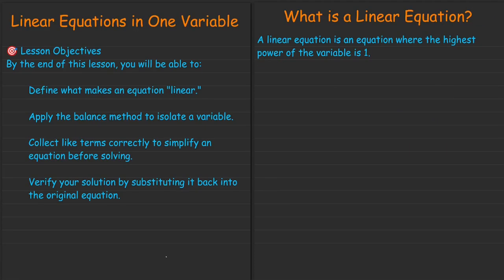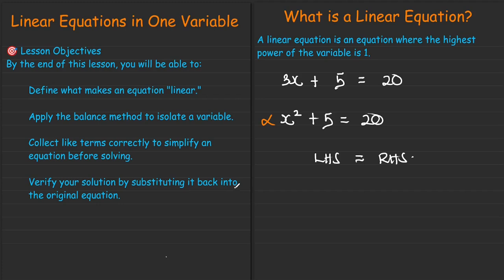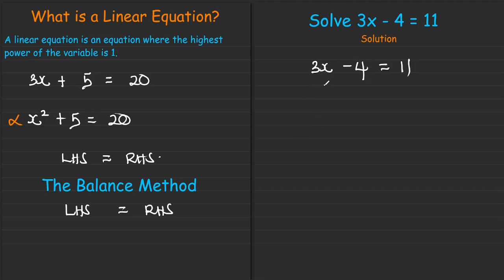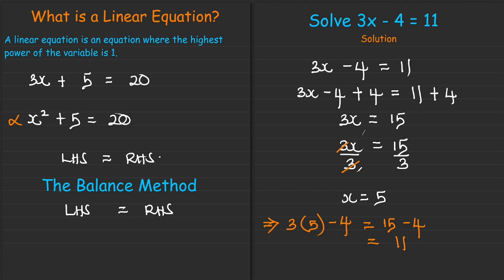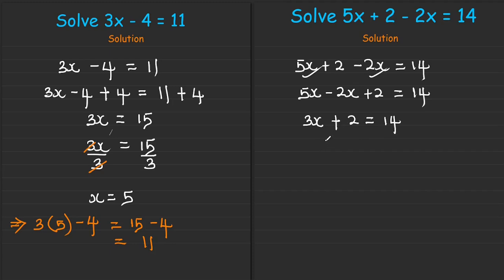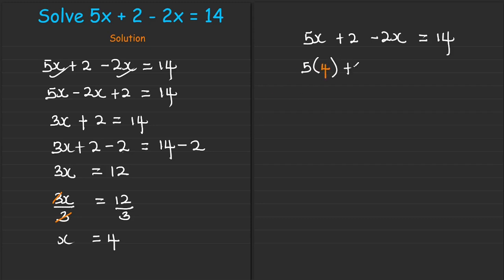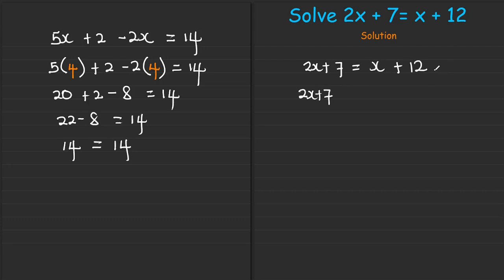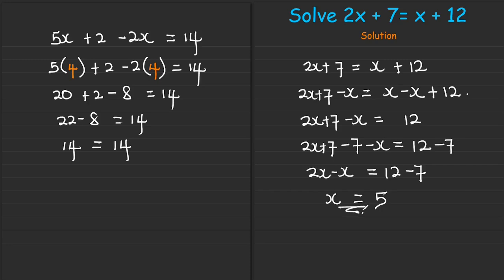Linear Equations in One Variable | The Balance Method & Solving for X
It’s time to solve! 🔍 Welcome to Video 6 of our Linear Equations, Relations and Functions series. Today, we move from manipulating formulas to finding the exact value of an unknown variable.

🎯 Lesson Objectives:

What is a "Linear" Equation? We define linear equations as those where the variable has a power of 1 ($x^1$) and explain why they form a straight line on a graph.

The Balance Method: Learn the golden rule of algebra—whatever you do to one side of the equation, you MUST do to the other to keep it balanced.

Collecting Like Terms: See how to simplify an equation by grouping all the $x$'s on one side and all the numbers on the other before you start solving.

Verification: Learn the "Check Your Work" secret. We show you how to substitute your answer back into the original equation to ensure you got it 100% right.

Why this matters: Linear equations are the building blocks of all higher math. Whether you are calculating costs, measurements, or time, the ability to isolate a variable is a skill you will use for a lifetime.

The Balance Challenge: If $3x + 5 = 20$, what is the first step you would take to isolate $x$?